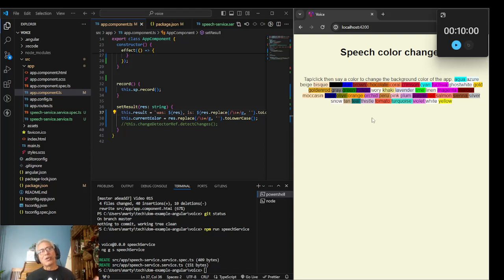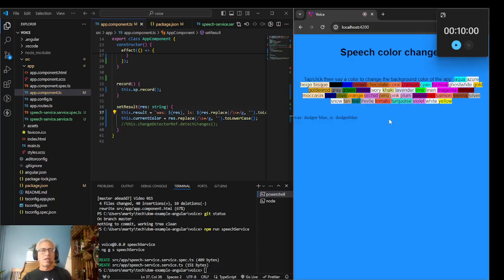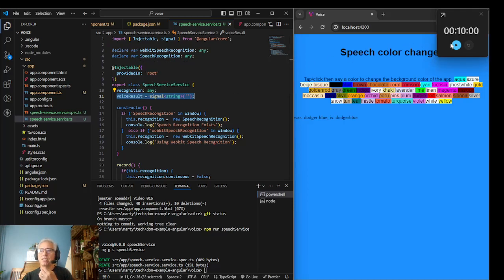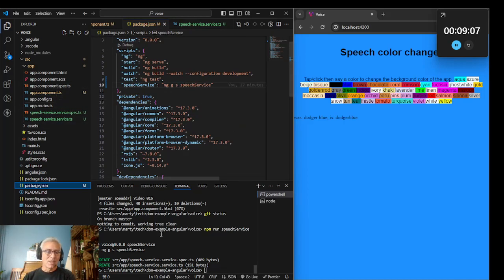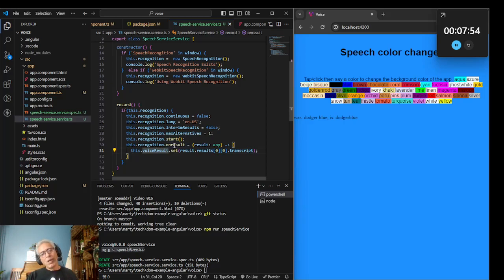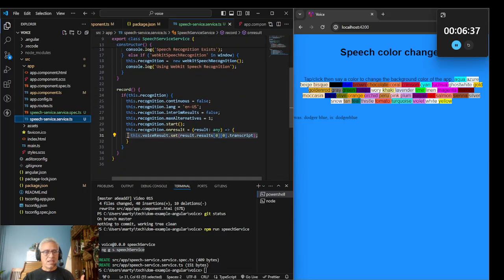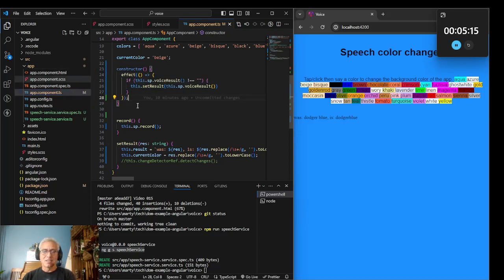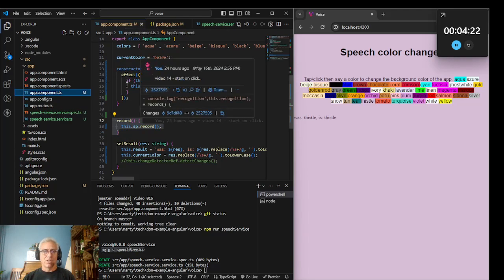Web Speech Recognition - Video 016 Using Signals & Fixed Multi Words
Video 016 Using Signals & Fixed Multi Words